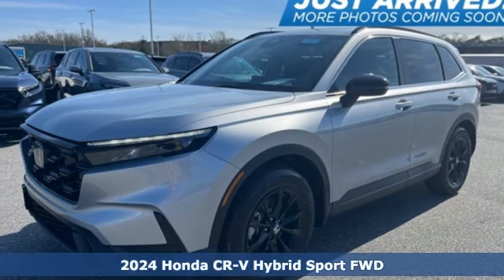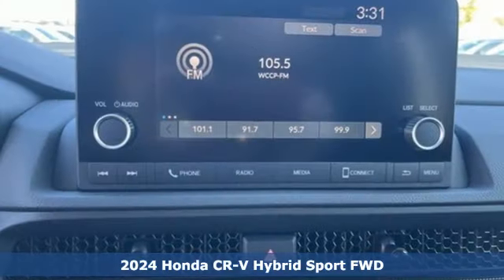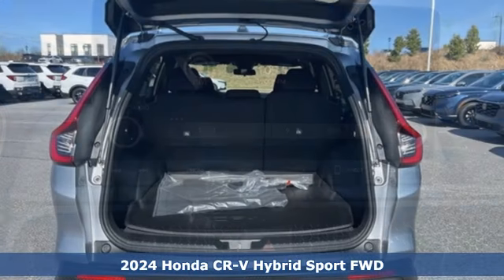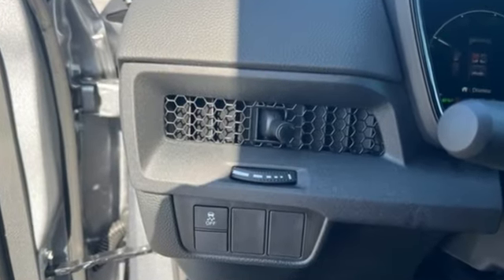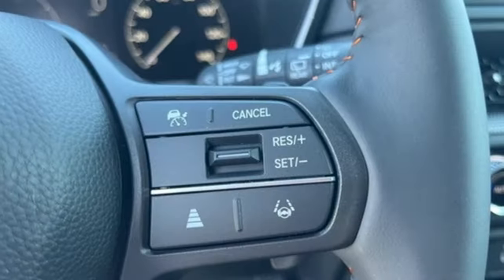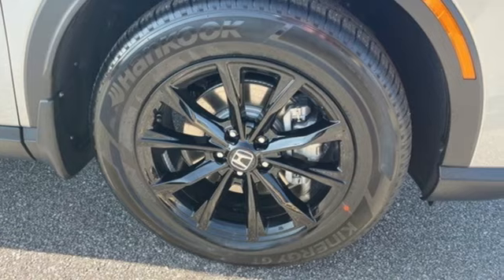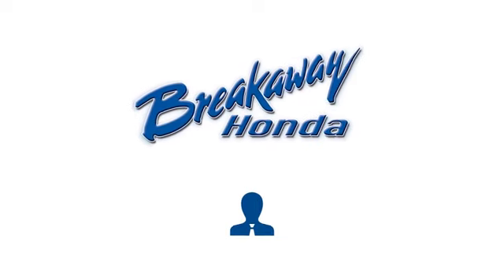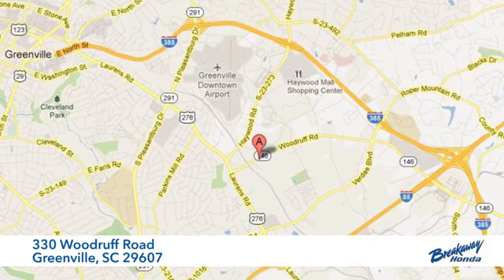New 2024 Honda CR-V Hybrid Greenville SC Easley, SC RL004718 - SOLD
Year: 2024
Make: Honda
Model: CR-V Hybrid
Trim: Sport
Engine: 2.0L I4 DOHC 16V
Transmission: eCVT
Color: Silver
Interior: Bk
Stock #: RL004718
VIN: 5J6RS5H54RL004718

Address:
330 Woodruff Road